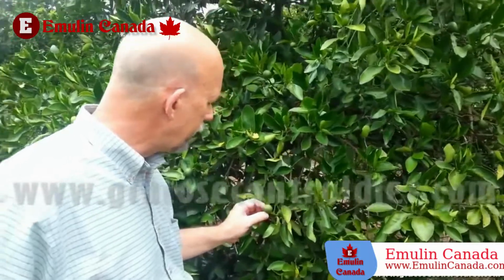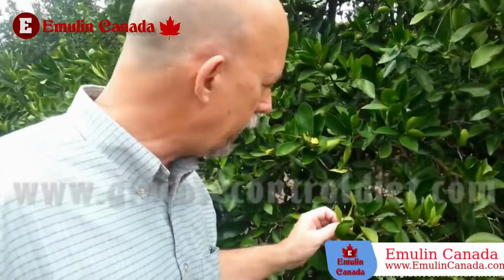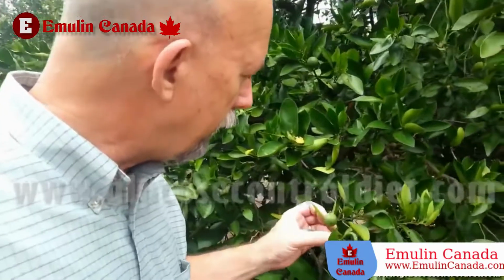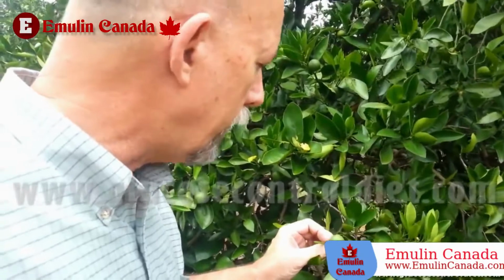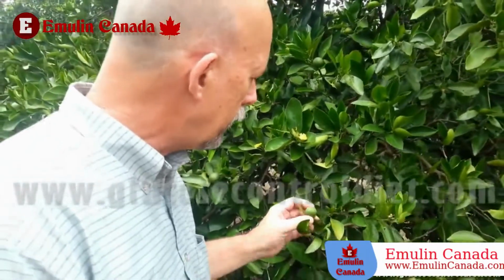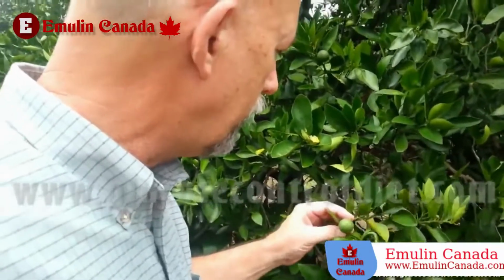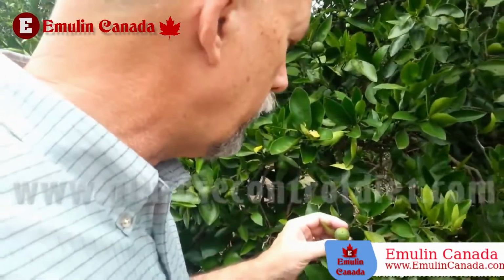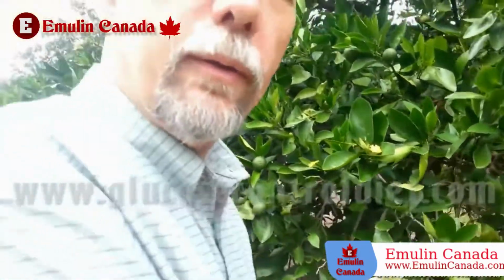What Is Emulin . Valentus Emulin Ingredients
People are always asking What Is Emulin ,what is emulin e,what is emulin plus c and whats inside Igalen emulin and what are the ingredients the next most common question is where to buy emulin,So if you are looking for Answers and the latest emulin research,emulin bad reviews,or information on the most current info on emulin weight loss check out our site Emulin Canada the link is above as well as we offer the best place to buy Emulin in  Canada

What Is Emulin . Whats inside Valentus  Emulin and Emulin plus , Emulin Ingredients